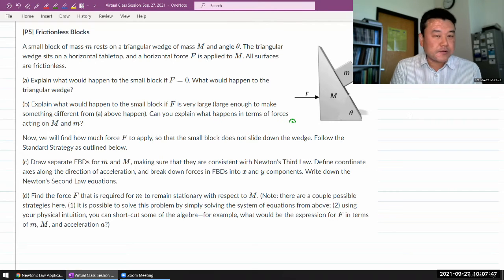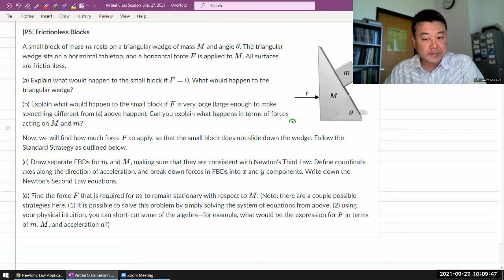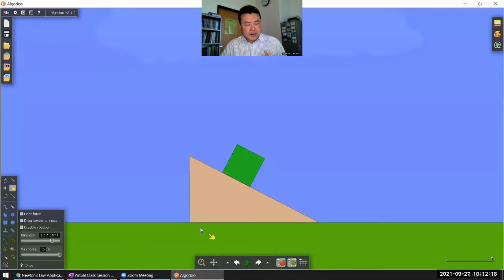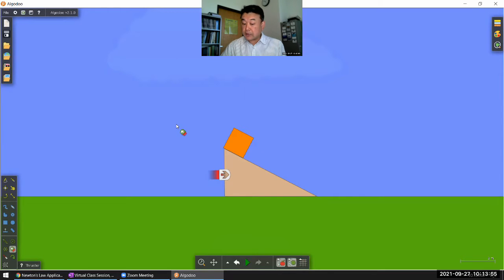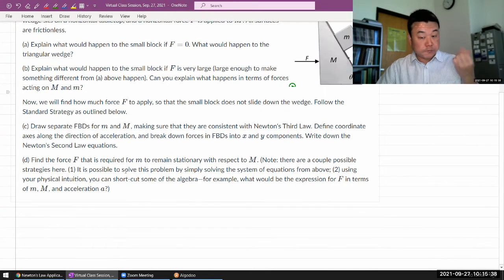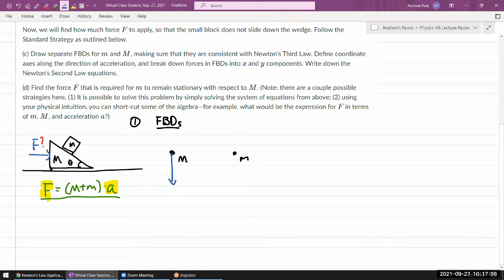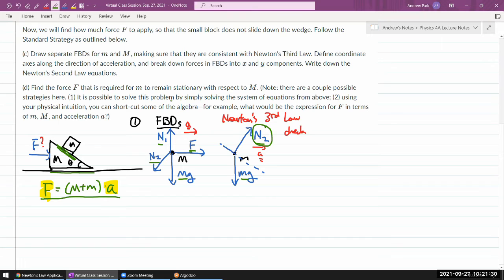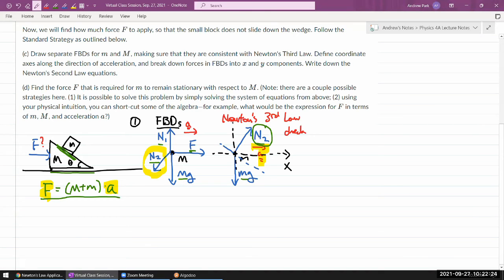Physics 4A - Multiblock Reasoning Example - Mass on Pushed Ramp (WS 4, P5)